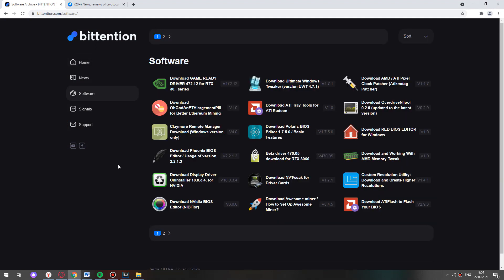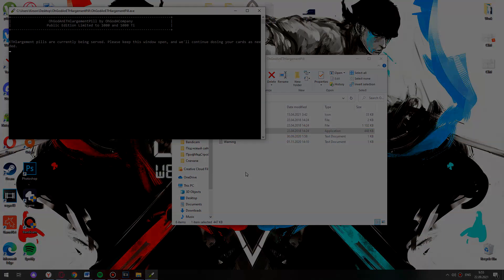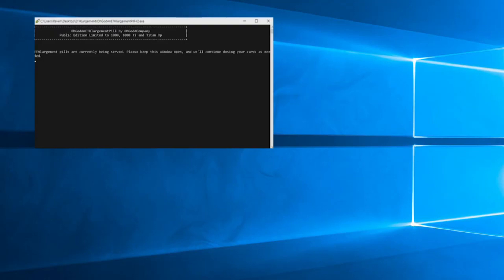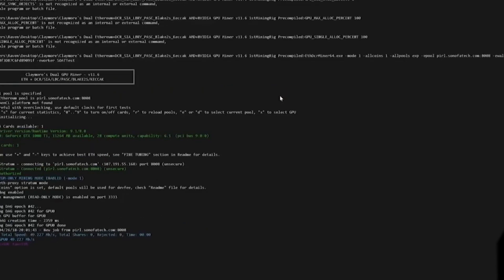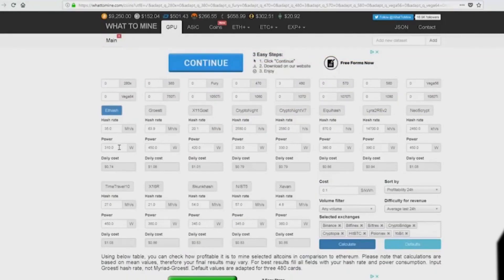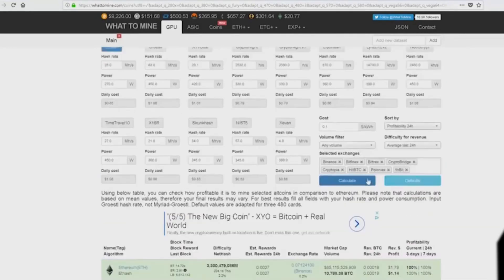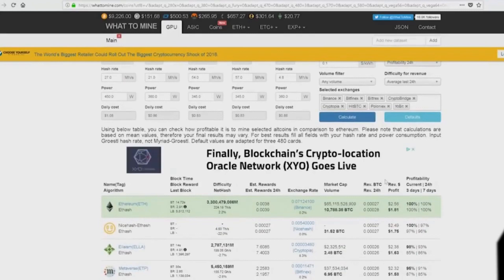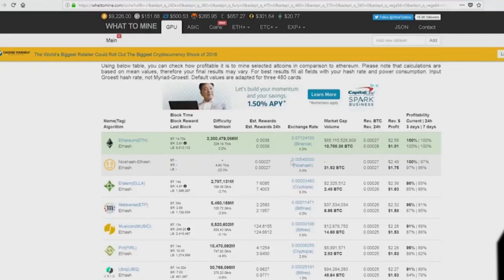OhGodAnETHlargementPill - tutorial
OhGodAnETHlargementPill is a tool that increases the hashrate of GTX 1080, GTX 1080 TI and Titan XP. When mining Ethereum.